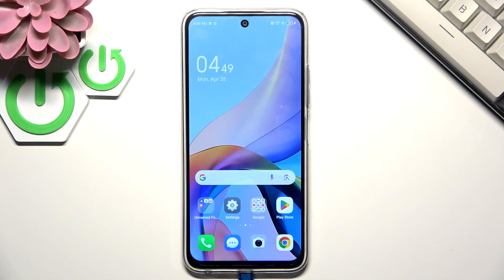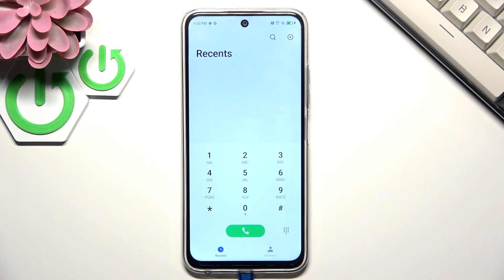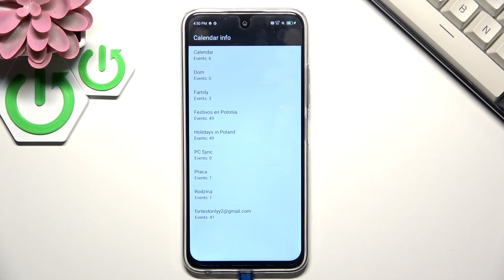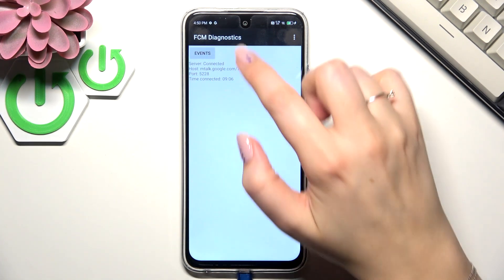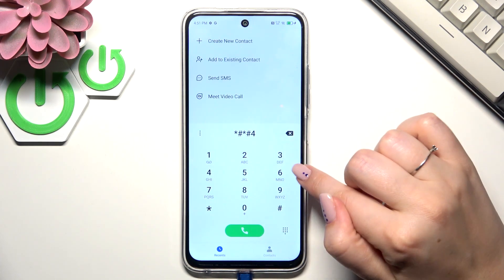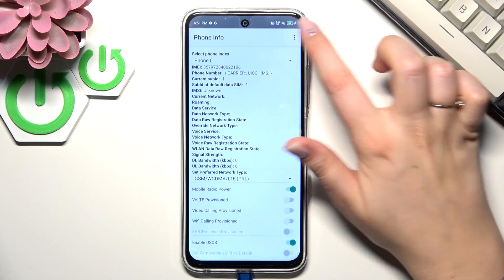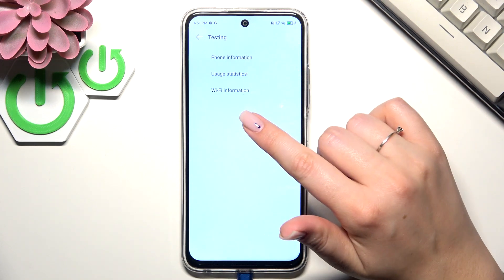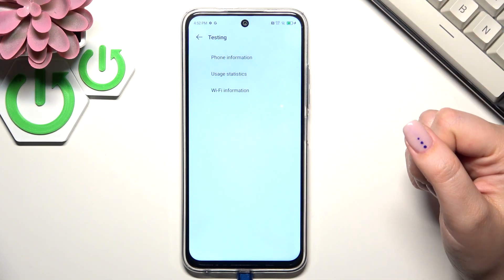TECNO Spark 30C Secret Codes – Useful Hidden Features and Testing Menu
Discover the most useful secret codes for the TECNO Spark 30C in this video. Learn how to access hidden features, check your device’s IMEI and serial number, view calendar events, run diagnostics, and enter the advanced testing menu. We’ll show you step-by-step how to use each code on your TECNO Spark 30C, making it easy to unlock extra information and functions that are not available in the standard settings. Whether you want to check phone information, run a ping test, or explore device statistics, these codes can help you get more from your TECNO Spark 30C. Perfect for anyone looking to troubleshoot, verify device details, or explore hidden options on their TECNO smartphone.

How to use secret codes on TECNO Spark 30C?
How to check IMEI and serial number on TECNO Spark 30C?
How to access the testing menu on TECNO Spark 30C?

0:00 Introduction
0:07 Open dialer and enter IMEI code (*#06#)
0:18 Check calendar info code (*#*#225#*#*)
0:35 Access diagnostics menu (*#*#426#*#*)
0:58 Enter testing mode (*#*#4636#*#*)
1:30 Explore phone information and ping test
2:00 Summary and closing